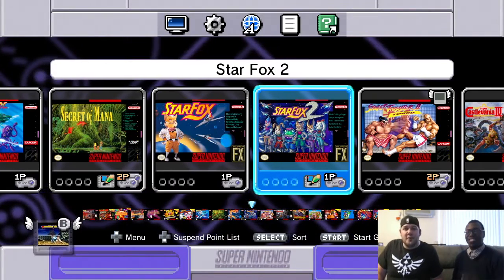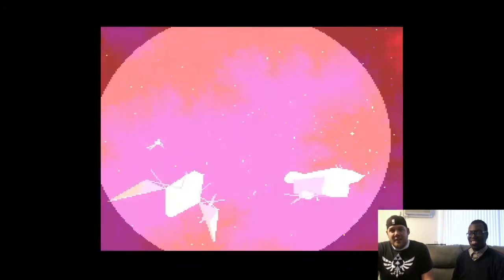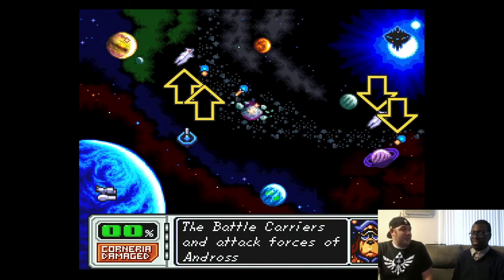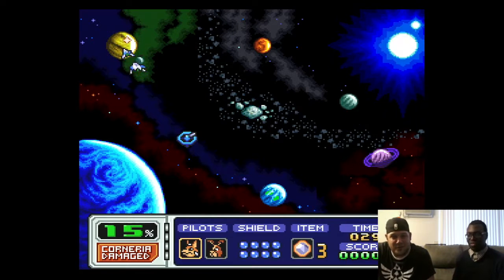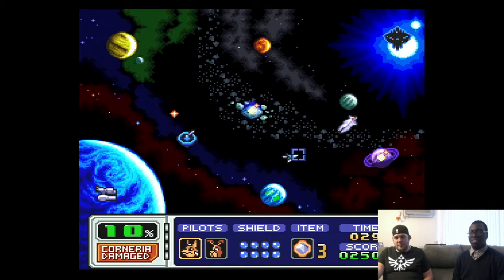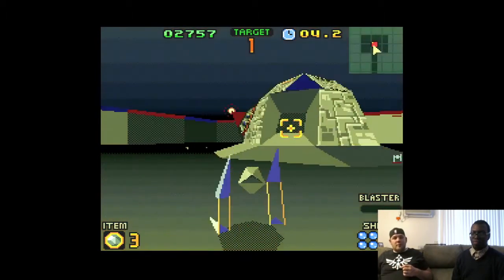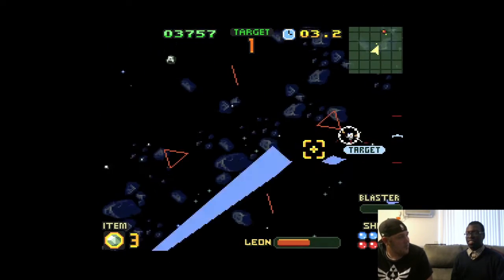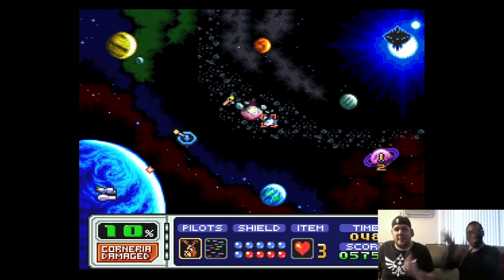Classic Content: Pod and Play: Let's Play Star Fox 2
Corey and Edward sit down to play the never released Star Fox 2 on the SNES Classic.